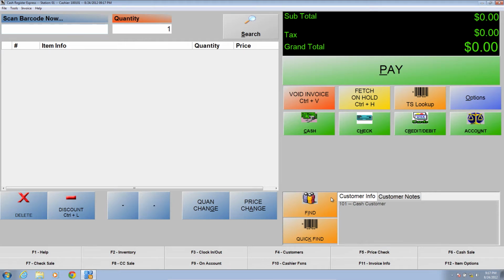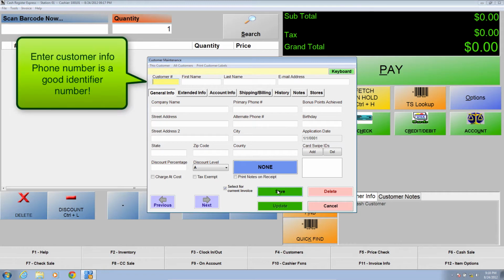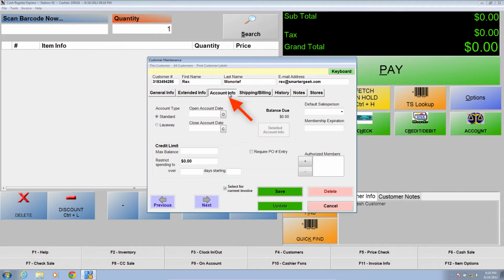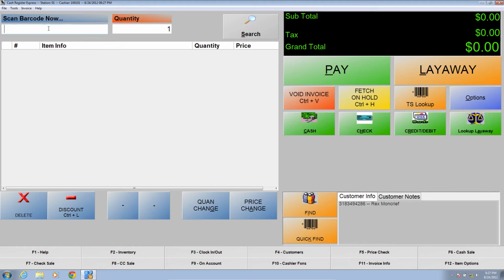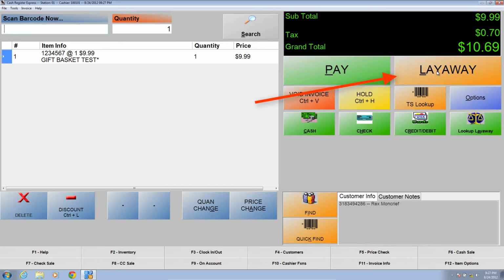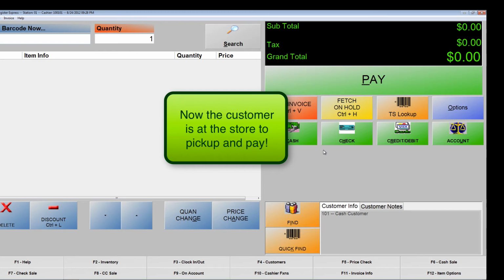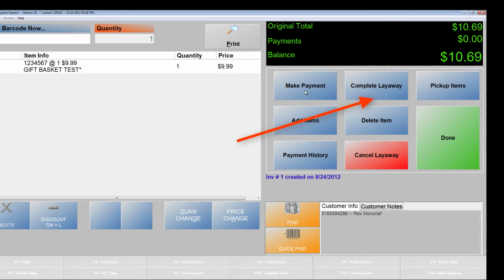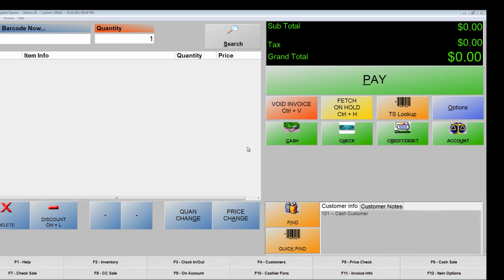SmarterGeek - PCAmerica - Use Layaway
This tutorial shows how to use the layaway in PCAmerica for items to be picked up later.